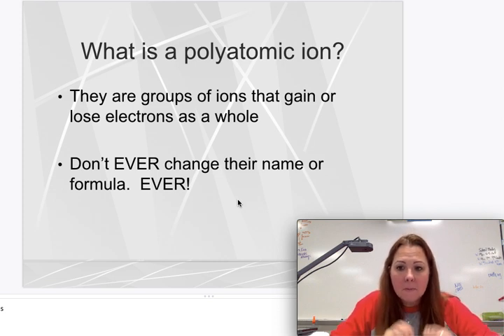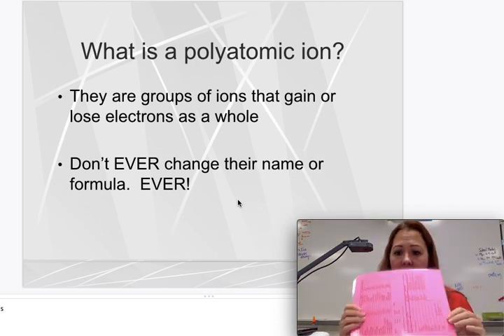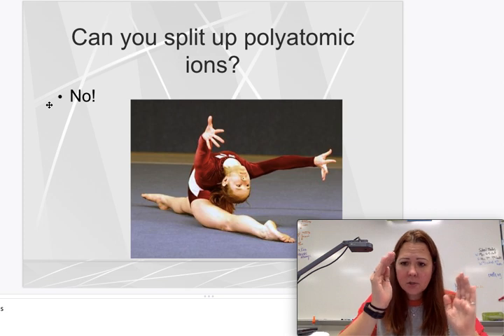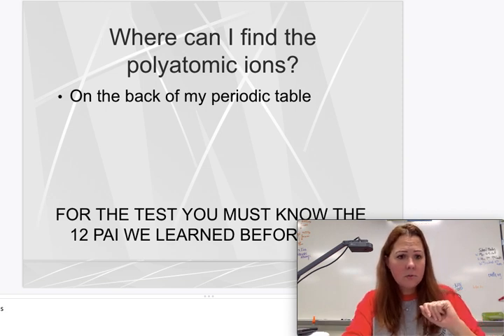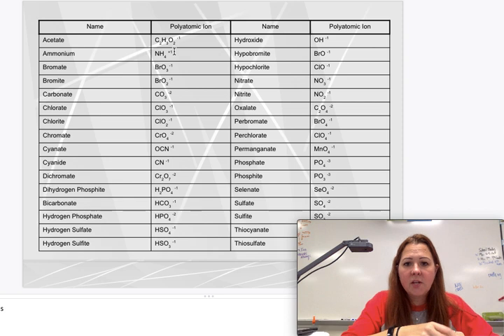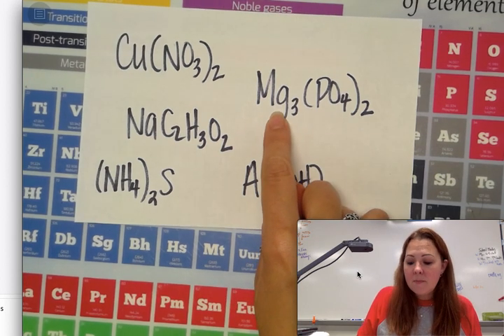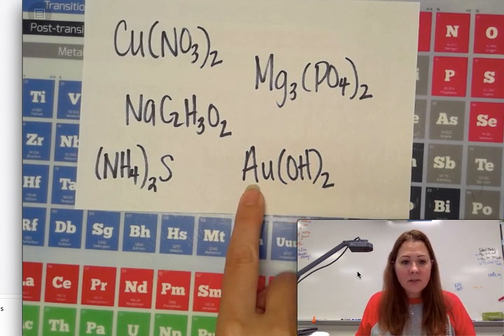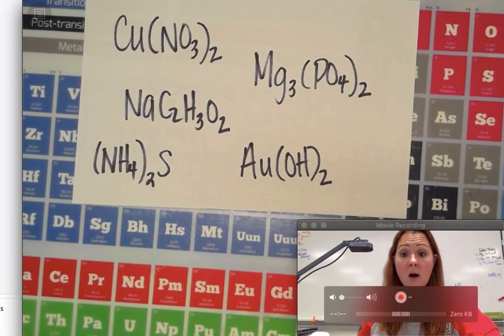Dr Gable Explains Polyatomic Ions